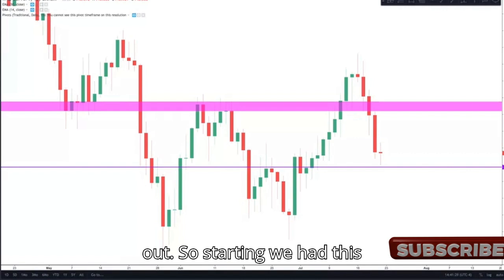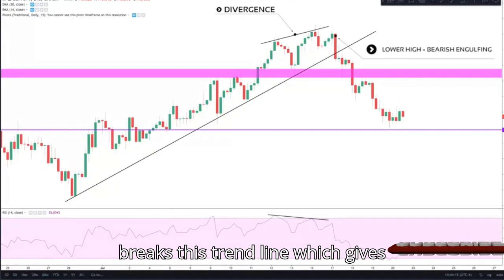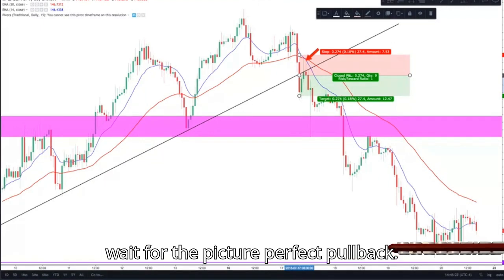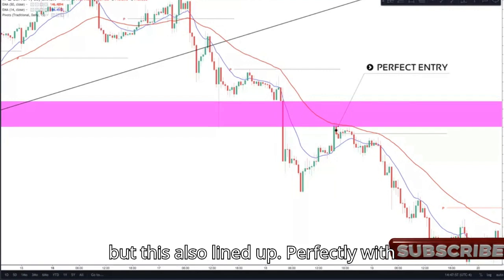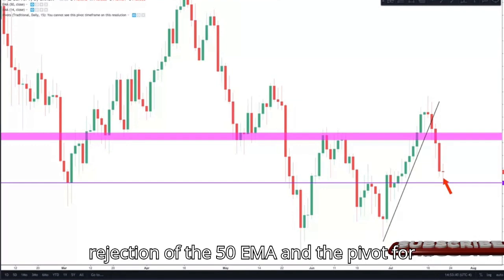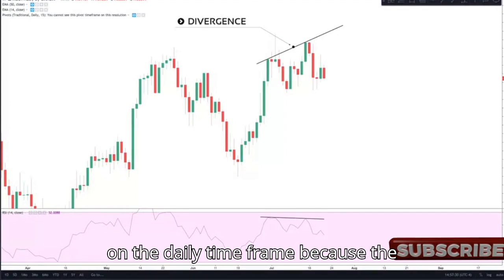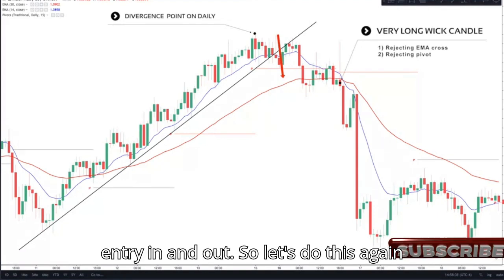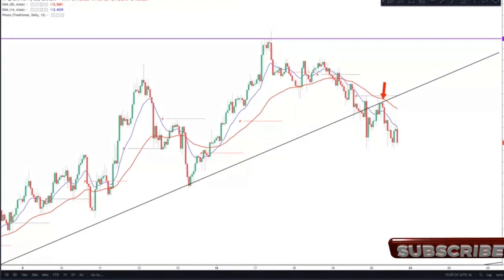How to Identify Best Intraday Trading Entry | Pivot Point Trading Strategy